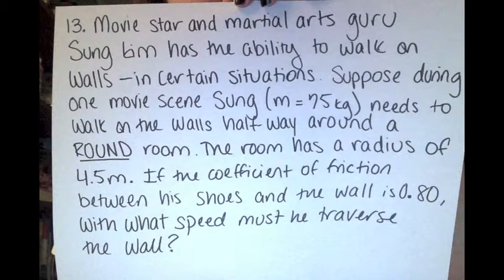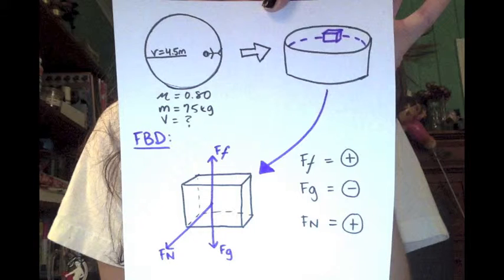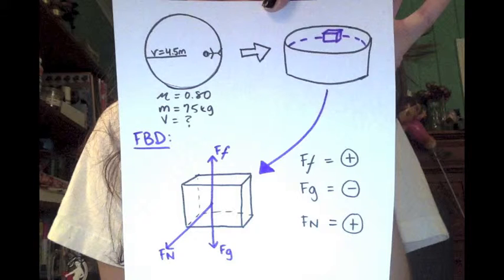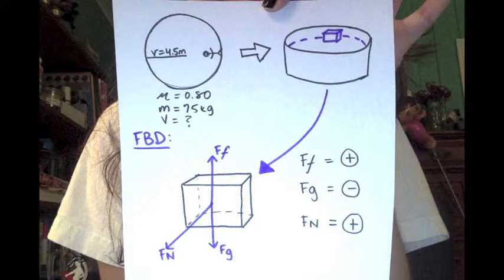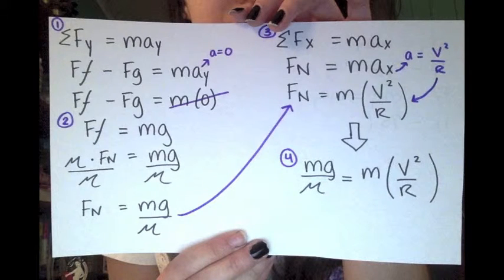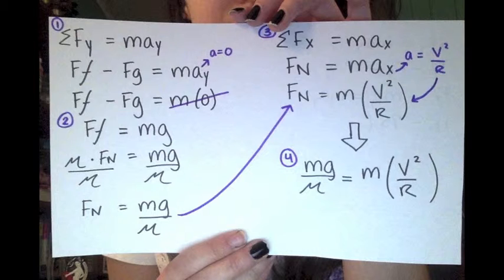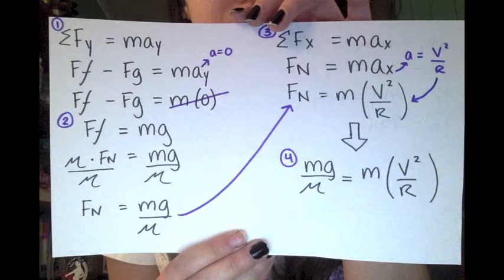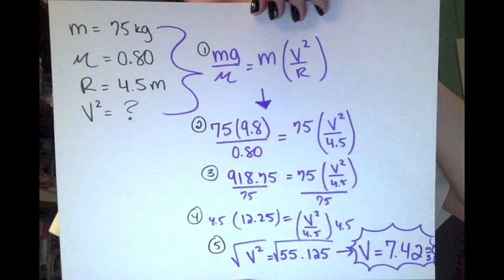Circular Motion WS #13 - Alonso